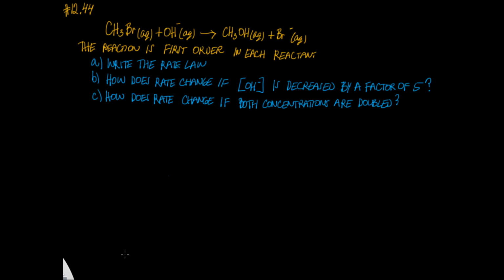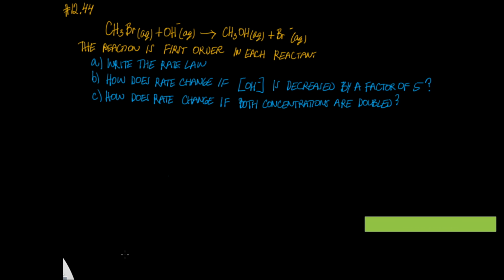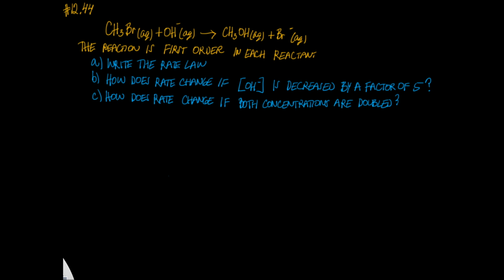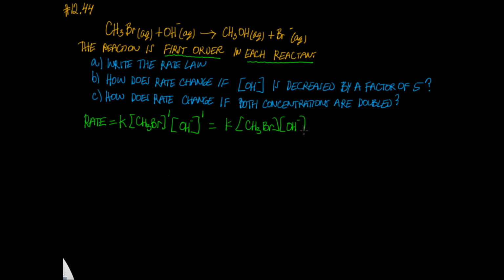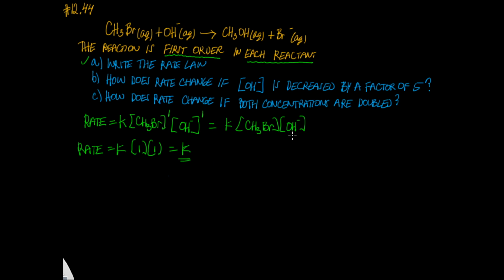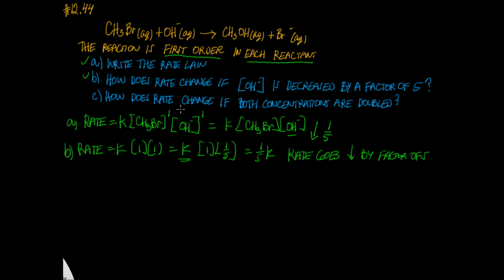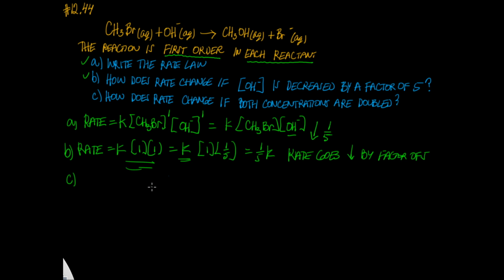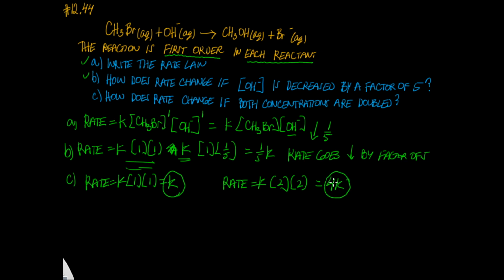Basic Rate Laws [CHEMISTRY KINETICS] McMurry 2018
Chemistry Tutorial explains using the rate law to figure out how rate changes with concentration.

► Study Notes
1. The order of reaction is the power
2. Write the rate law
3. Determine the rate using fake values for [A]
4. Determine the rate using doubled values for [A]

► Time Stamps
0:00 Overview of the McMurry-Fay Chapter 12, Problem 44
0:18 part a)
1:07 part b)
2:23 part c)